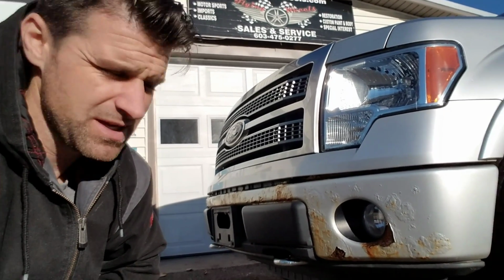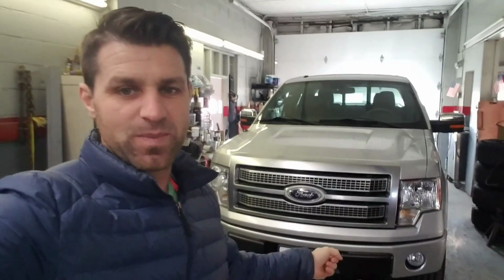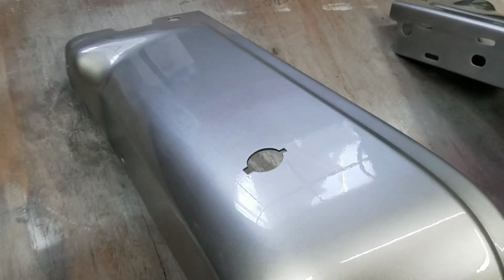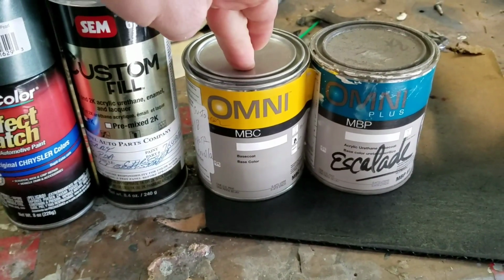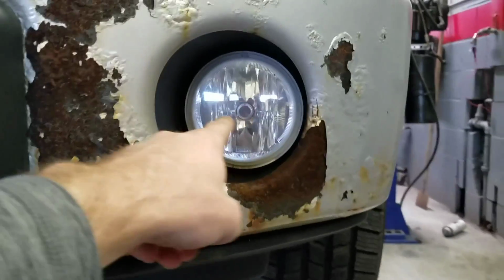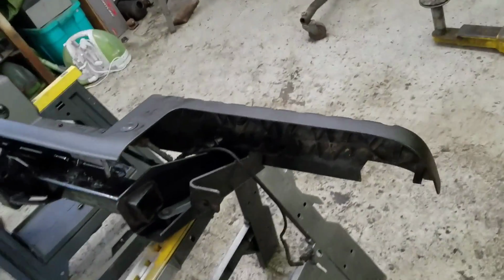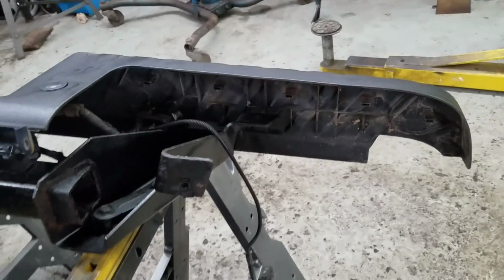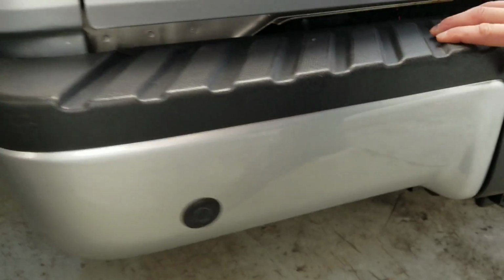How to replace rusty f150 front and rear bumper 09-15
Ford F-150 front and rear bumpers get rusty FAR TOO EASILY from years 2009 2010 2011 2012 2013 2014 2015 Chrome or painted how to do it yourself and paint it replacement